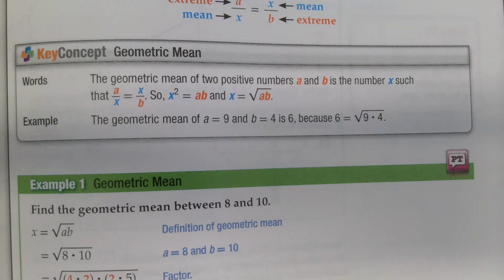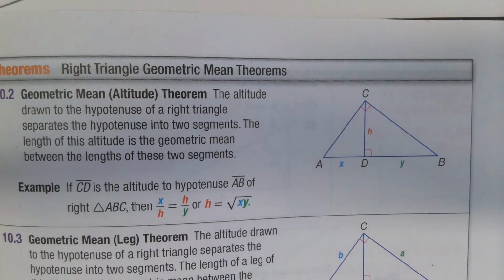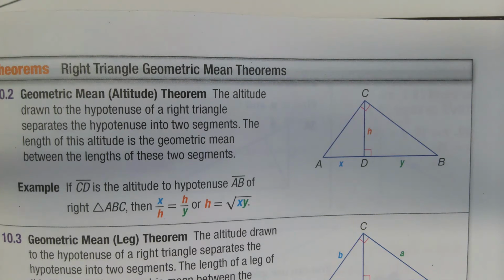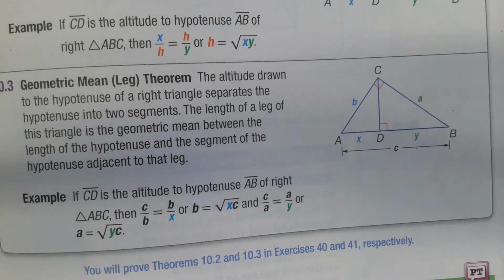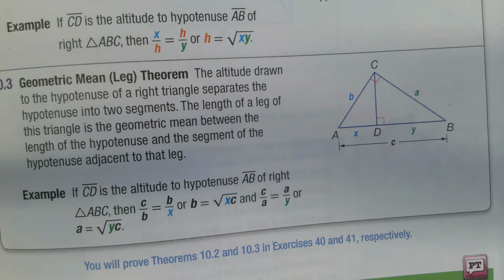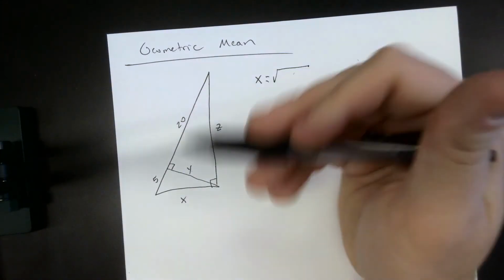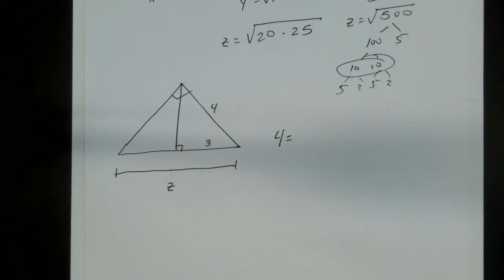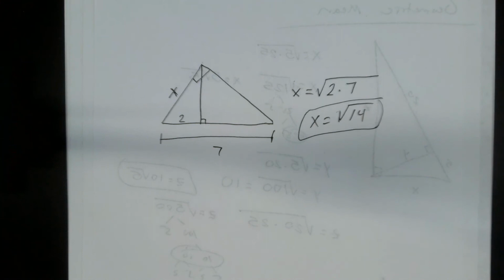Math 2 Honors 10-1